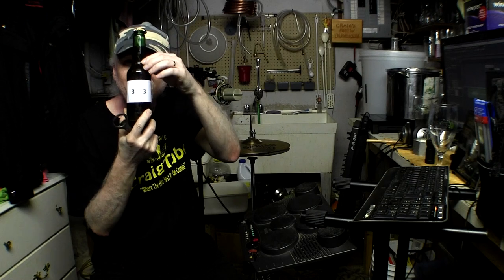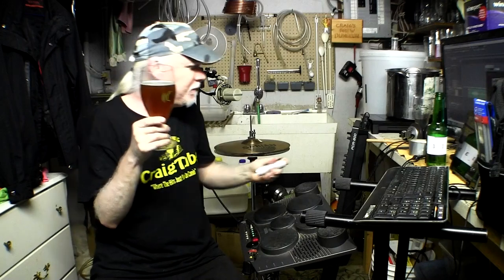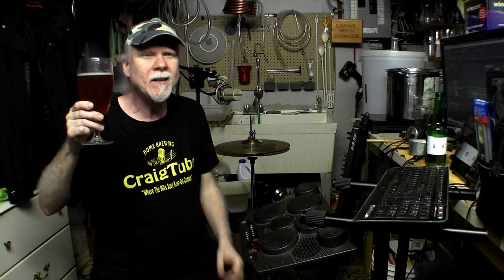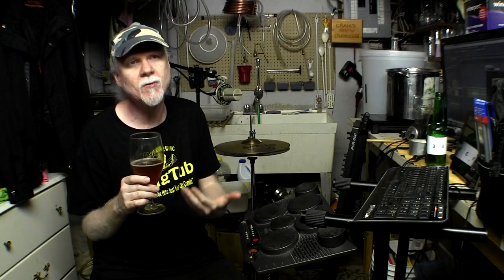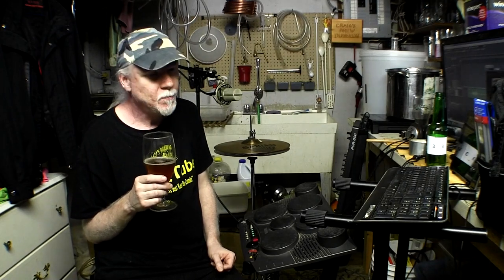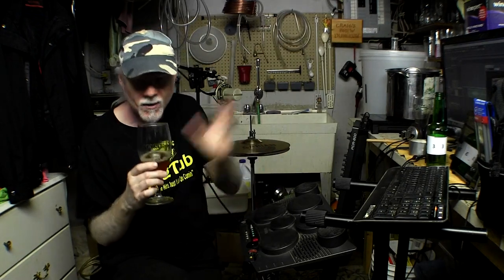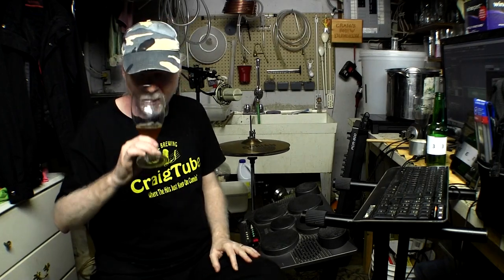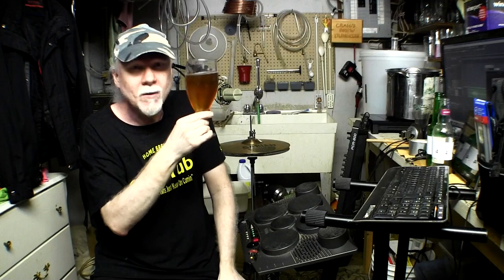HBW 238 - MCMLXX = 1970